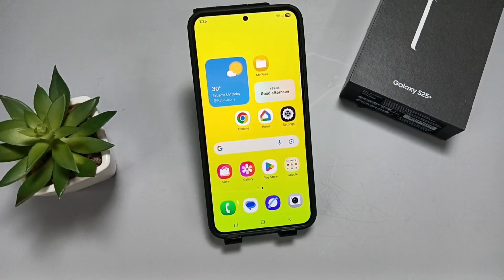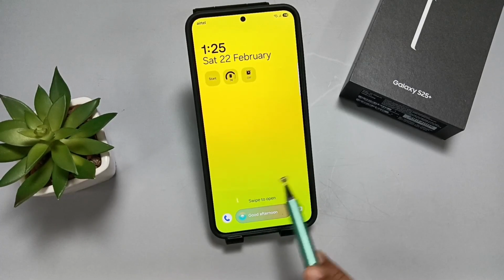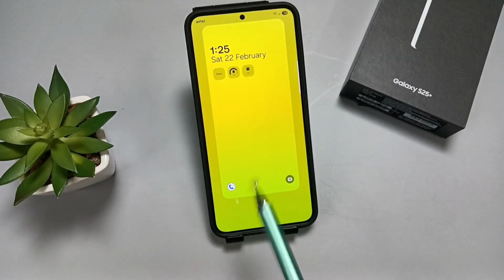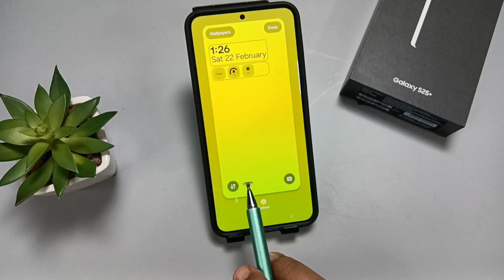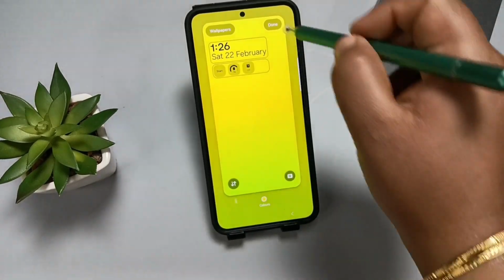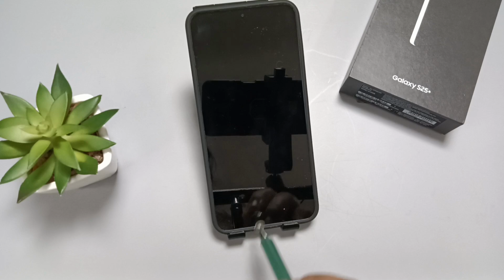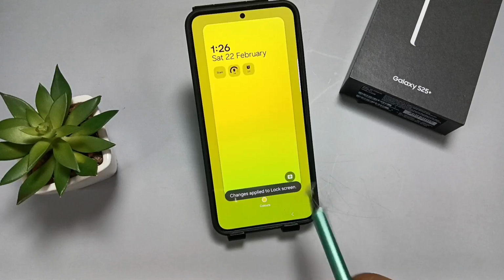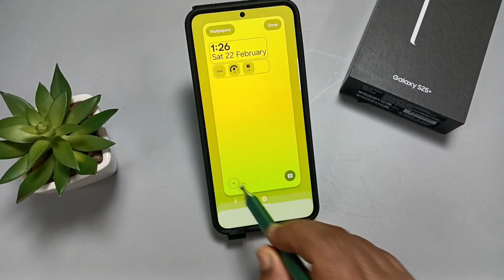Samsung Galaxy S25/S25+/Ultra | How to Change or Customize Lock Screen Shortcuts on Samsung S25+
Learn how to change or customize the lock screen shortcuts on your Samsung Galaxy S25, S25+, or S25 Ultra. Whether you're using the Samsung Galaxy S25 5G, SAMSUNG Galaxy S25+, or SAMSUNG Galaxy S25 Ultra, this step-by-step guide will show you how to personalize your lock screen for easier access. With Galaxy AI and Mobile AI features, customizing your lock screen shortcuts is easier than ever. Follow along to enhance your experience on the Galaxy S25, S25+, or S25 Ultra today!